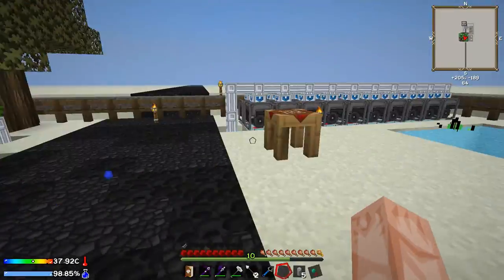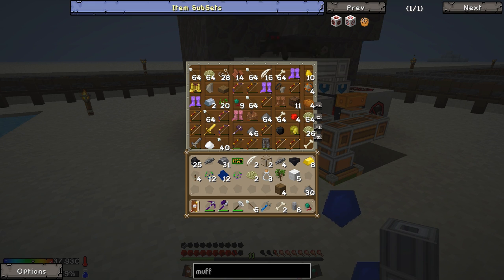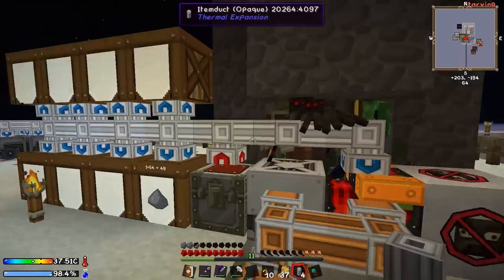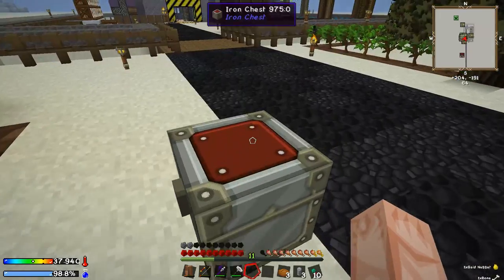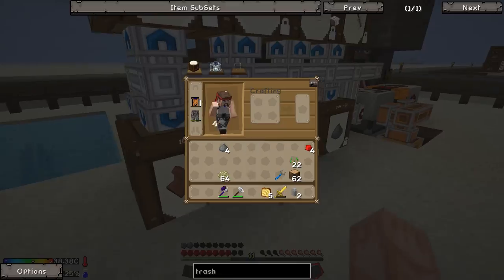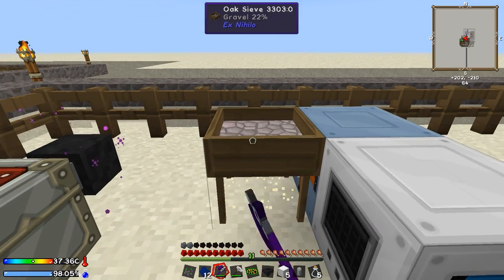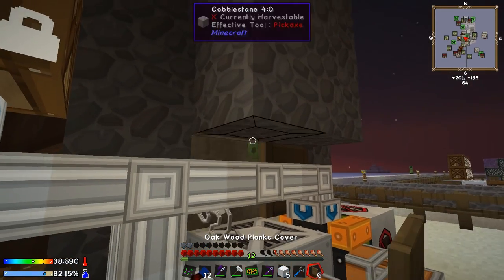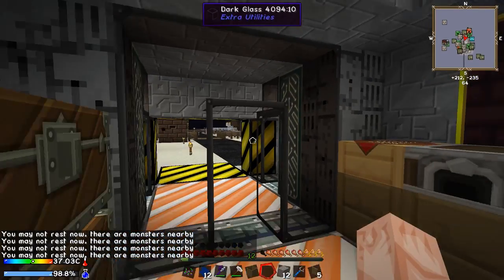Minecraft Crash Landing - Part 16 - Trash Cans & Sound Mufflers!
We've managed to crash land on a dry, dusty planet. No water, no food, no real supplies. We need to survive the blazing heat where every drop of water is precious and try not to dehydrate.

Mods List:
Applied Energistics
BiblioCraft
Big Reactors
Enviromine
Ex Aliquo
Ex Nihilo
Extra Cells
Extra Utilities
Galacticraft
HQM
Hunger Overhaul
Iguana Tweaks
Iron Chests
JABBA
MineFactory Reloaded
Minetweaker
Modtweaker
OpenBlocks
Pam's HarvestCraft
PneumaticCraft
Simply Jetpacks
SYNC
Special Mobs
Thermal Expansion
Tinker's Construct
Tinkers' Mechworks
Tinker's Steelworks
Zombie Awareness